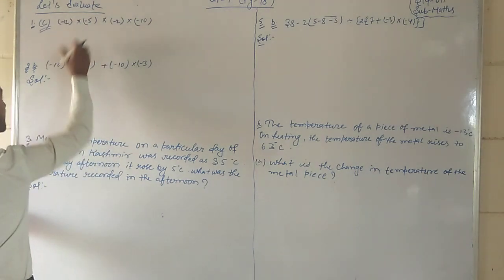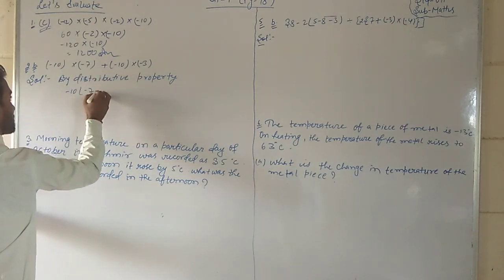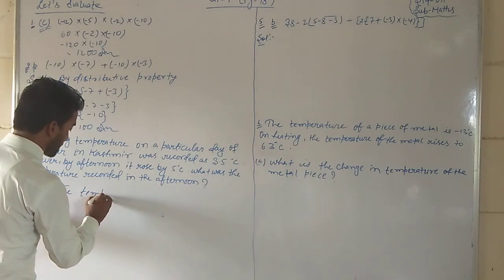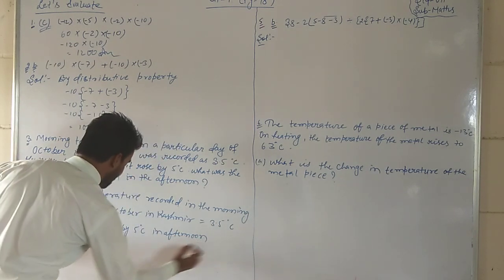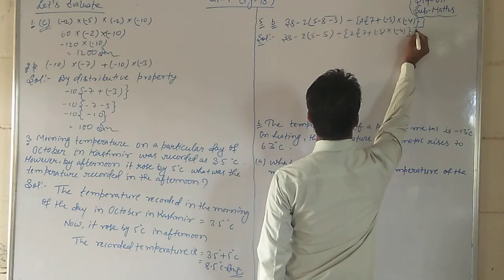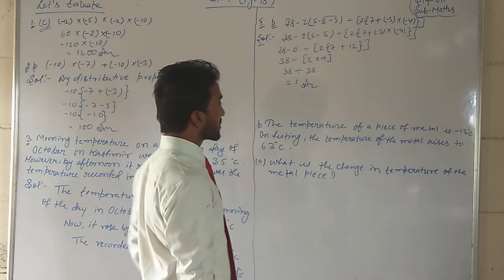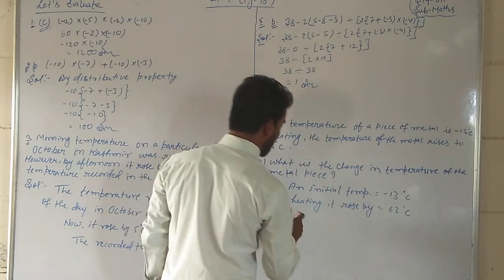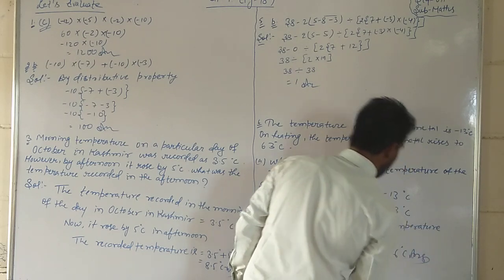LBS ( S.KIRAN ) Std - VII, Ch - 1 , Topic - Recaptulation, L. No. - 01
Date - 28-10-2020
 Std - VII
Sub-Maths
Ch - 01.INTEGER
Topic - Recaptulation for Term - 01